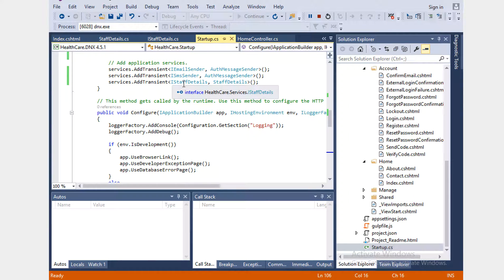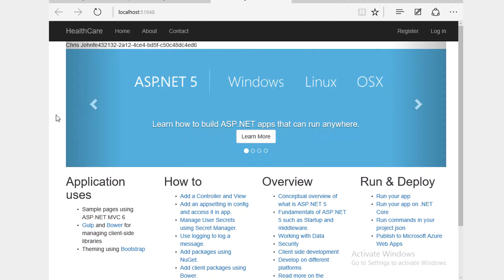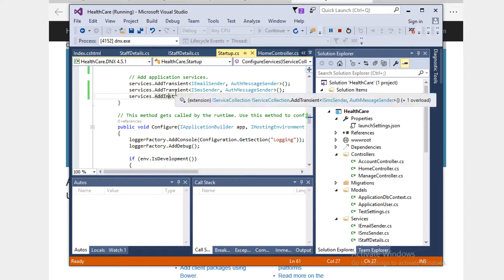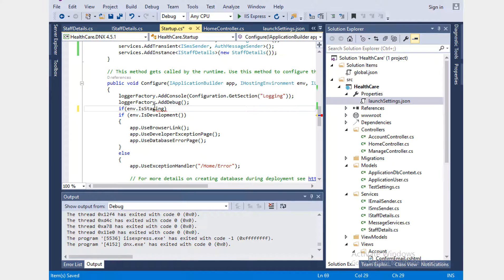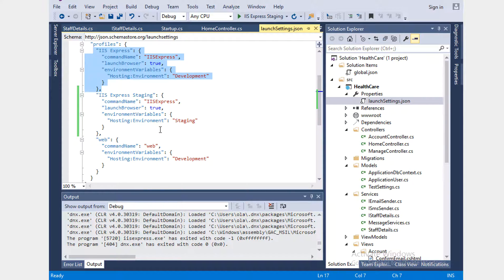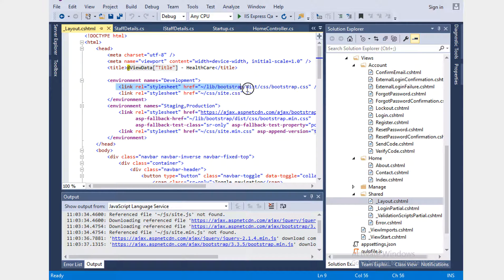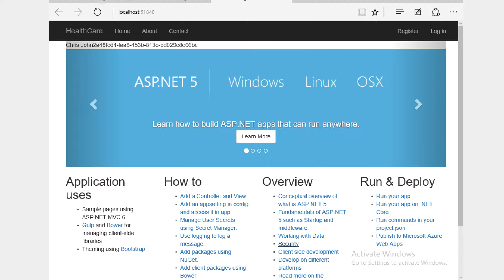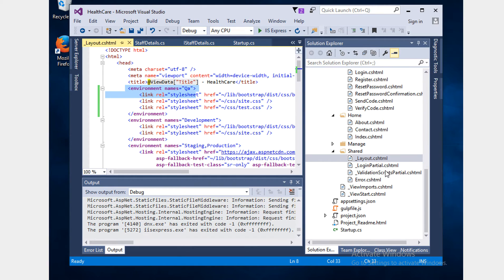ASP.NET 5 / ASP.NET Core 1.0 MVC 6 (Dependency Injection, Environment and styling) Tutorial Part 3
Learn MVC 6 Dependency Injection, Environment setup and config setup